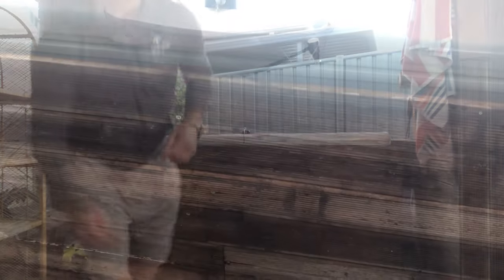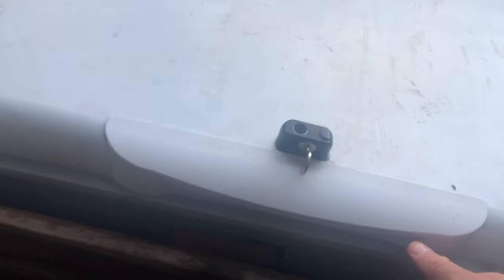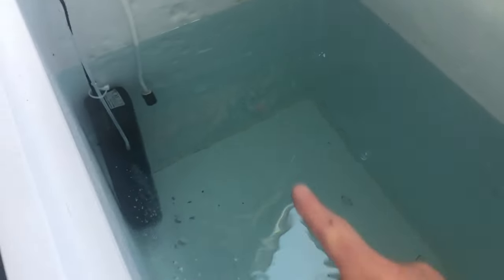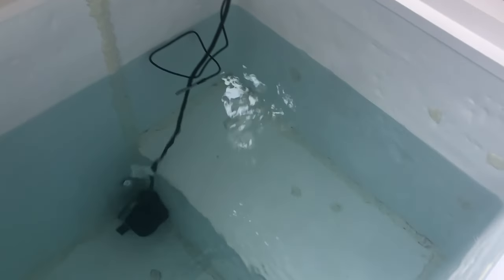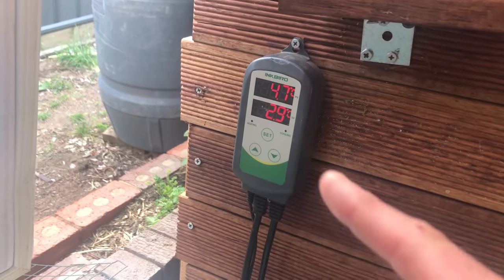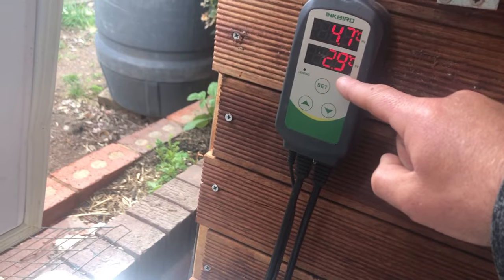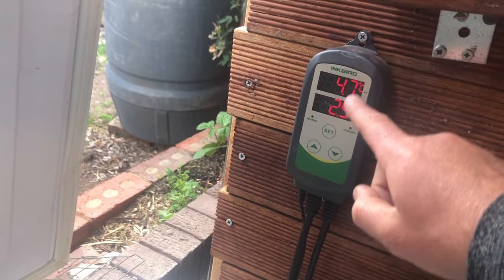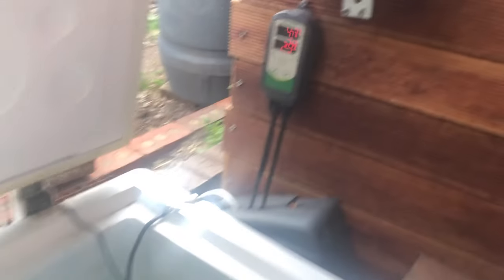How to convert a chest freezer into an ice bath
For all the best info on Ice bath installation and creating one from a chest freezer then check out all the YouTube videos by John Richter as well as his website.

I also used a forum to ask a TON of questions. You can find the forum here:

To seal the seams you need to use either  JBWW (in the US) or aqua one epoxy resin (in AUS/NZL). You can grab them here:

Who am I? I am a 2008 Beijing Judo Olympian, 5th degree Judo black belt and 1st degree BJJ Black belt under Felipe Grez